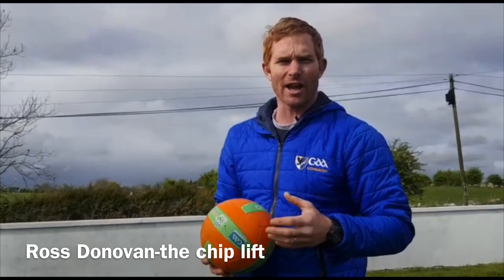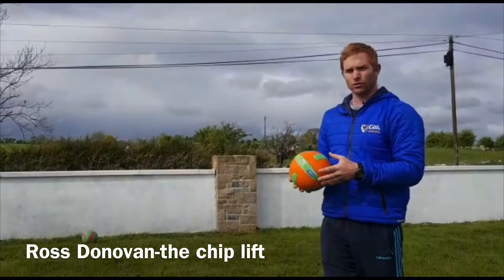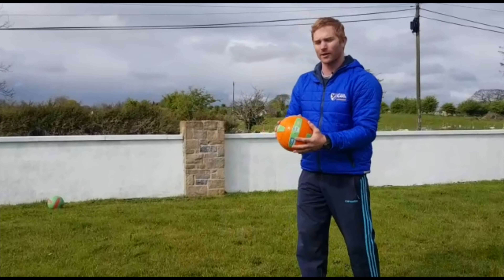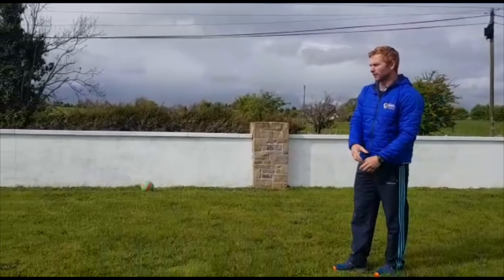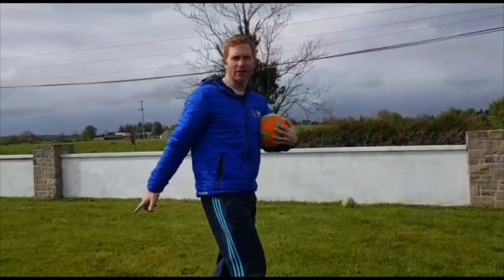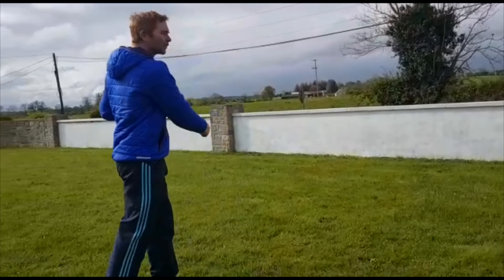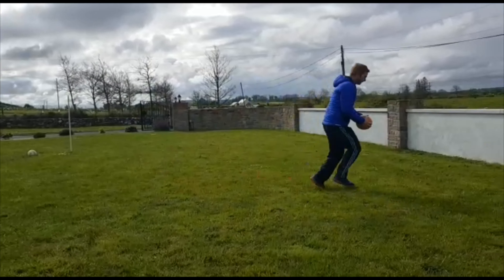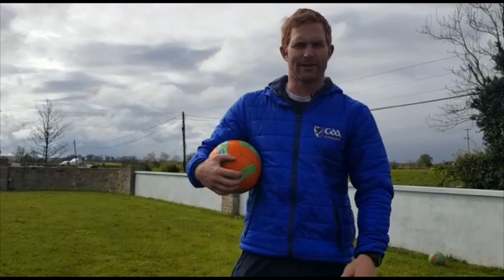Ross Donovan-Skills challenge for Under 14's. The chip list